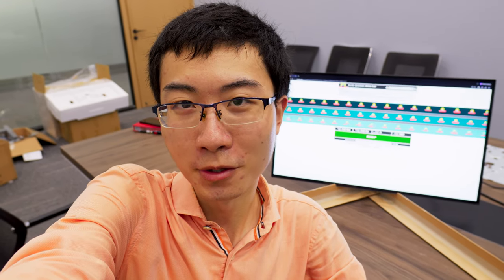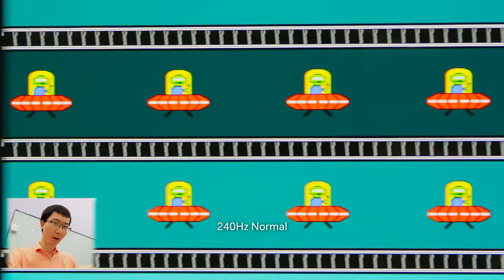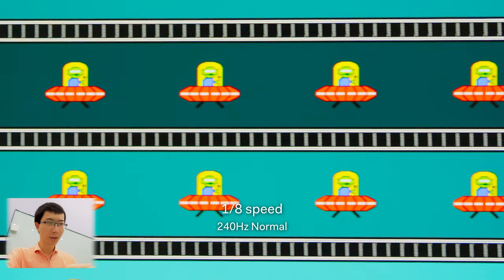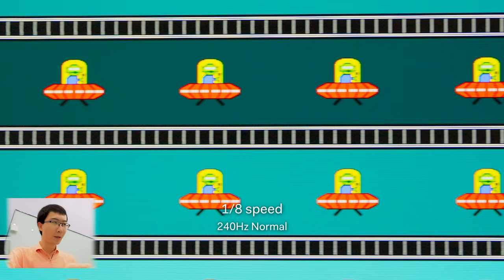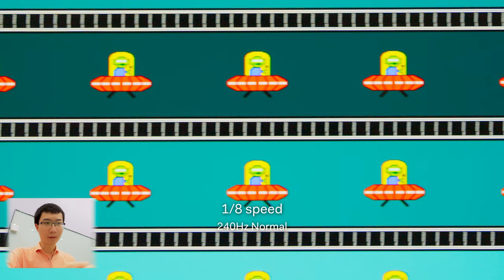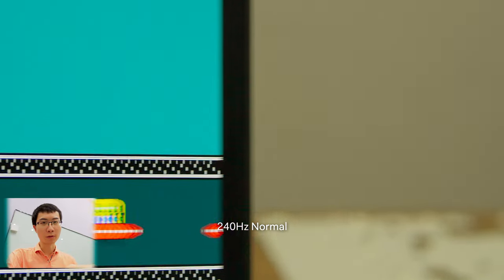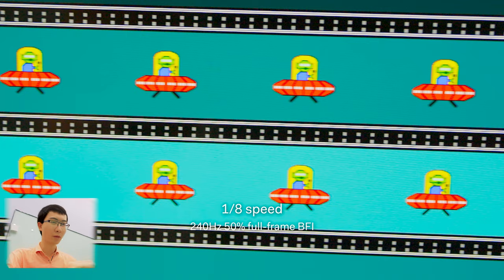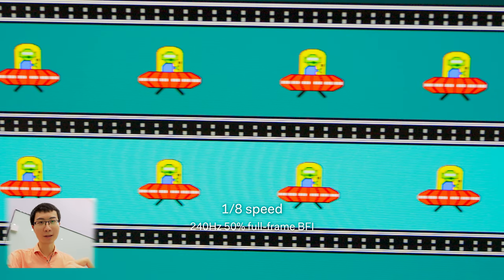Black Frame Insertion Demo on Spectrum OLED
Our team has been hard at work on the development of our OLED Spectrum, so we're excited to announce that we have successfully implemented BFI, one of the most requested features, in our current development units.